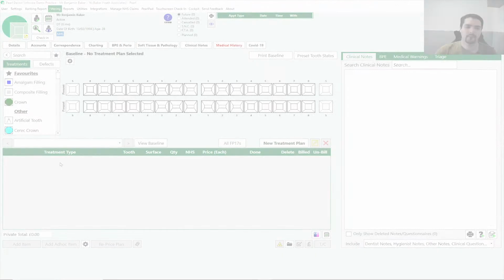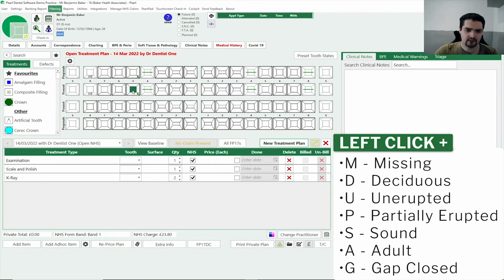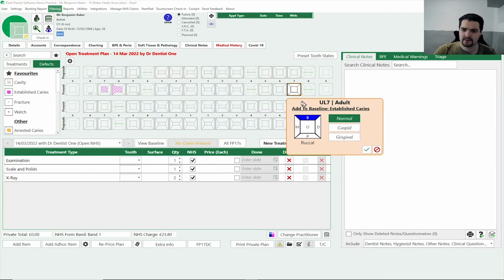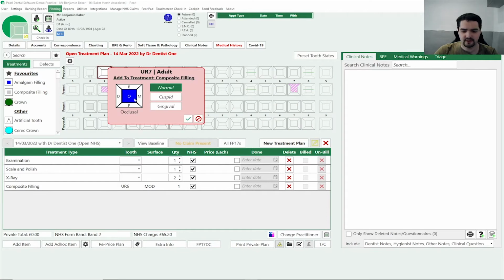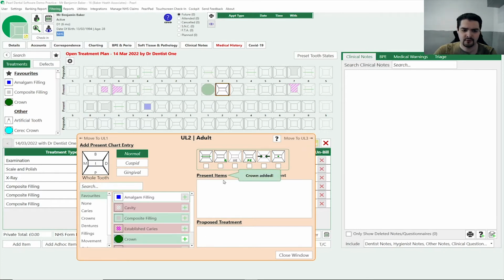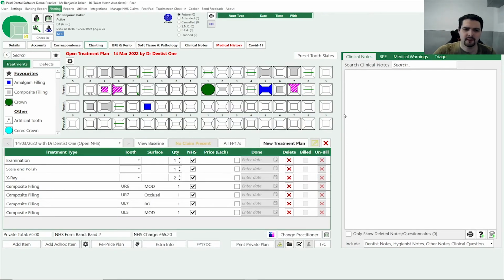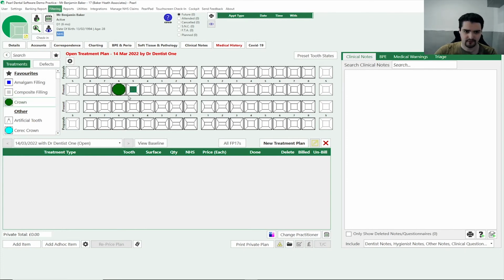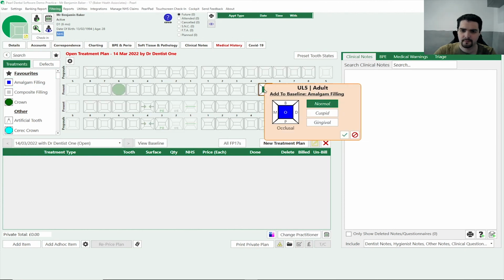#5 Tips To Speed Up Charting - Pearl Dental Software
Last year we began looking at ways we could improve and streamline charting within Pearl. We have spoken to current Pearl users and taken onboard their guidance to create a new way of charting, introducing
Click-To-Chart!

The Click-To-Chart system will allow users to click on the surface of a tooth instead of navigating the long charting menus.